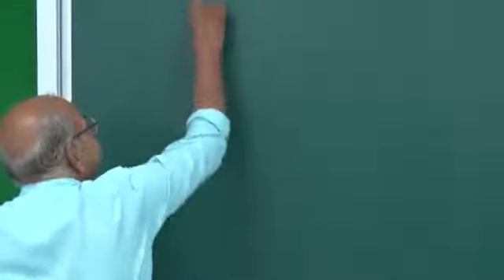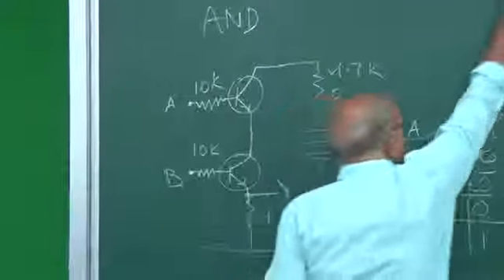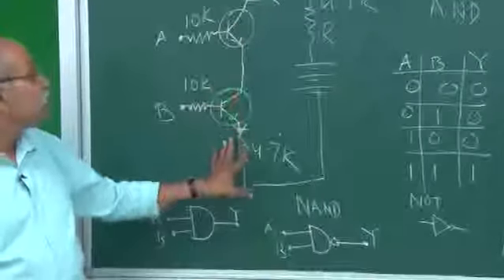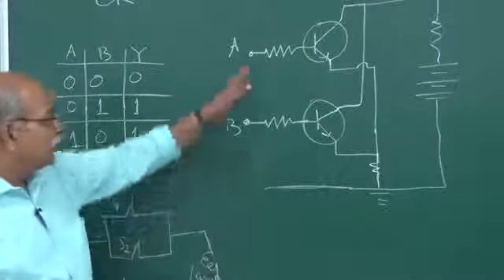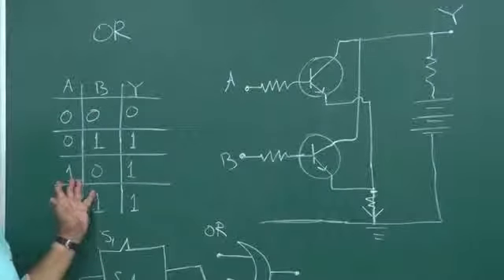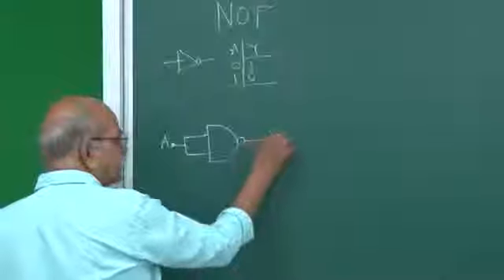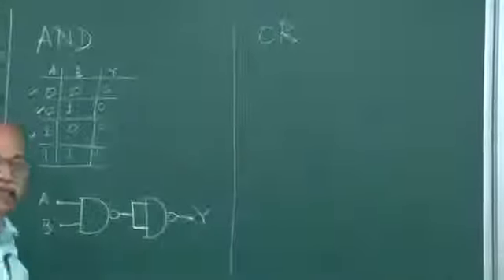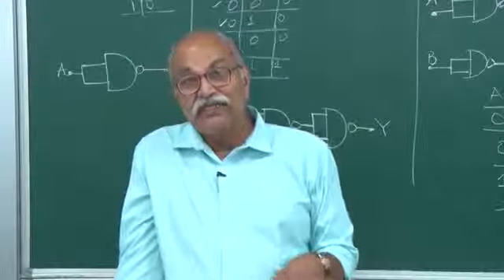Physics of Semiconductors Week-12 lesson 03 There are universal Gates -Prof. HC Verma